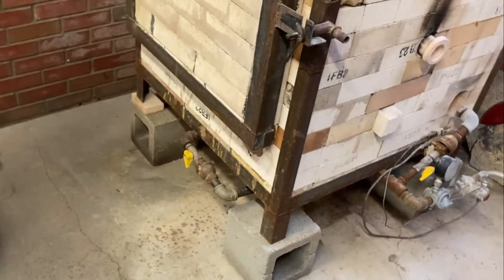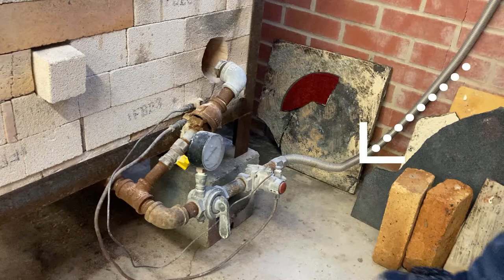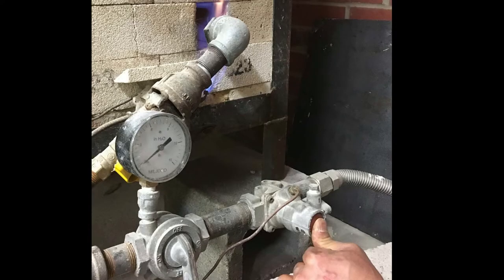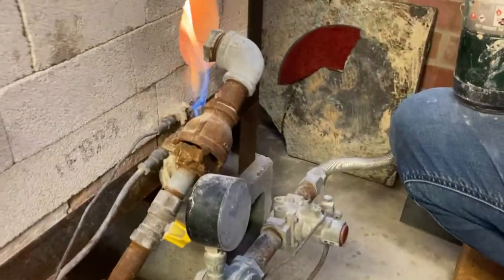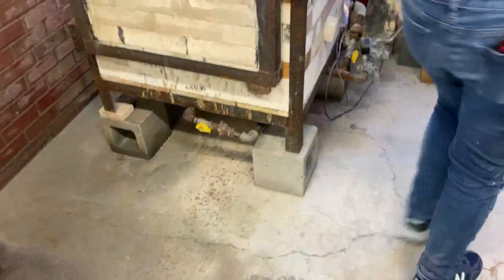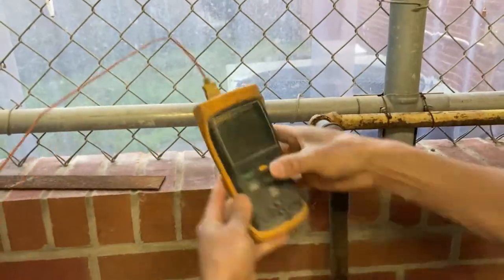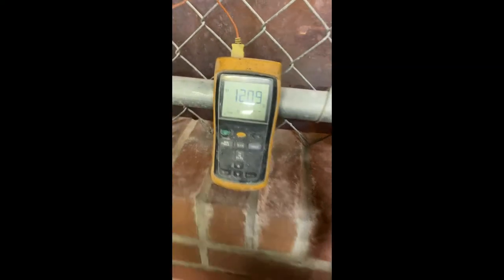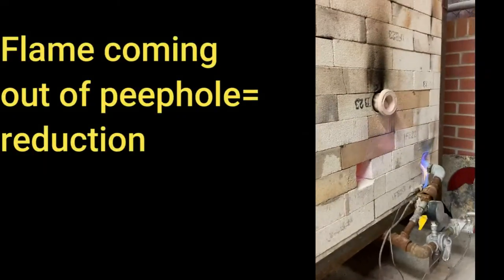USM CERAMICS- (Advanced) Load and Fire High Fire Kiln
Video shows you how to load, turn on and fire a cone 10 high fire kiln!